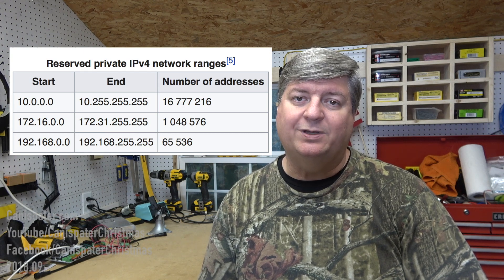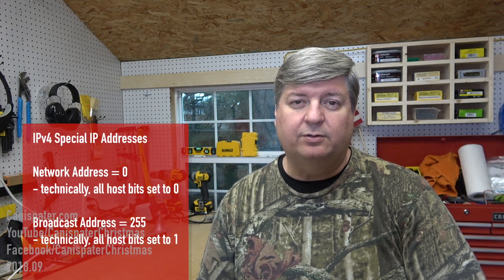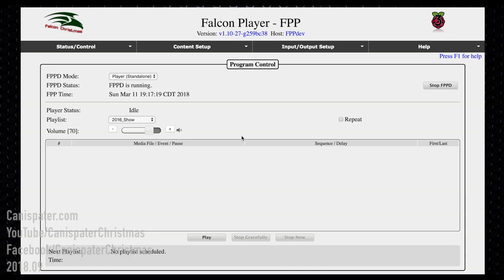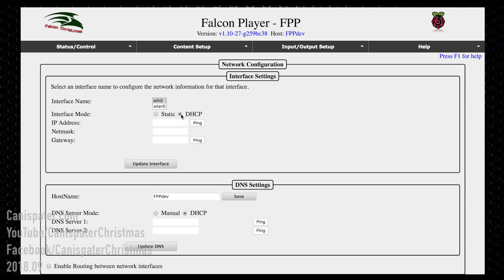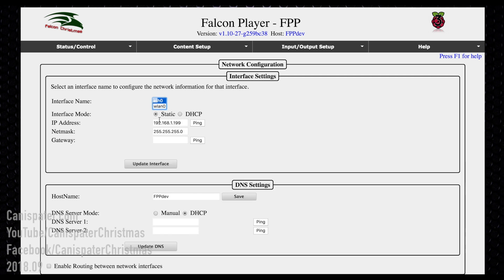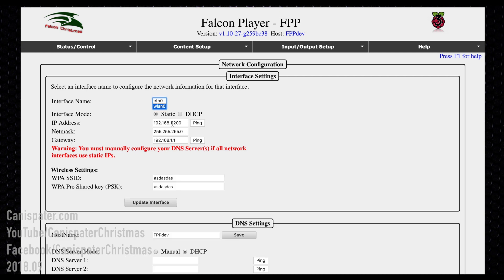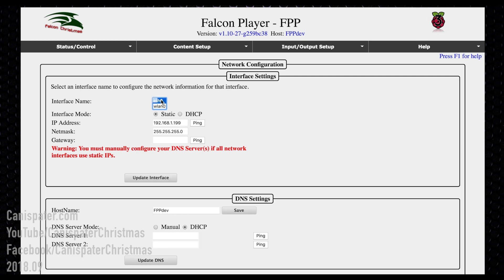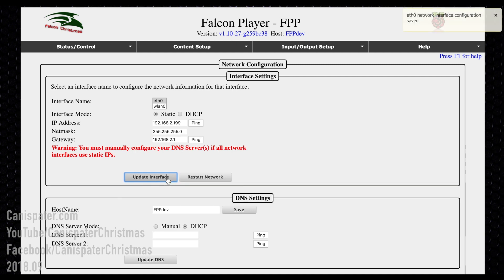RGB Pixel Computer Network Setup (2018)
RGB pixel computer networking can be confusing for new folks. This video walks through setting up a "show" network on a Raspberry Pi.